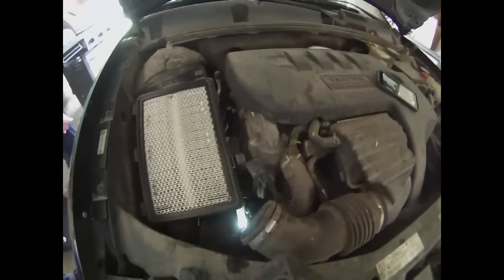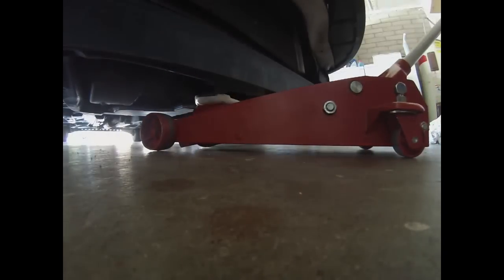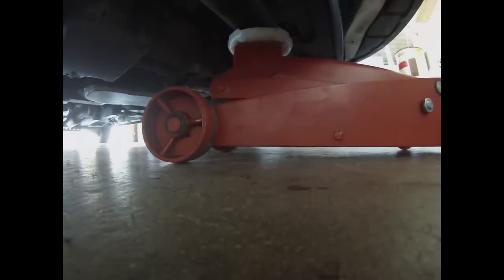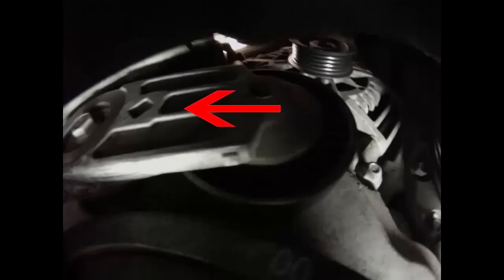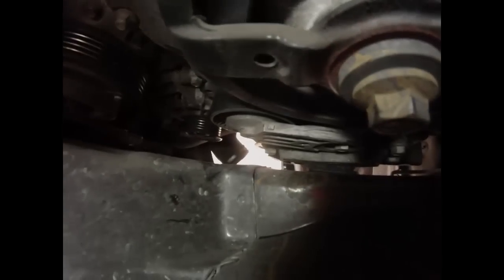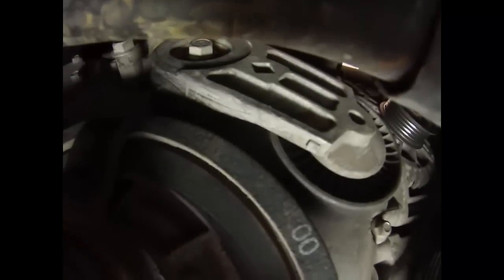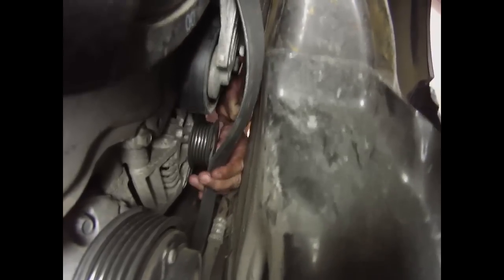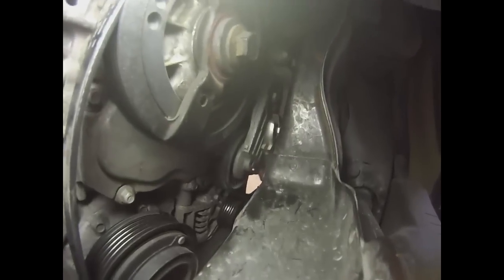Saturn Ion Serpentine Belt Replacement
I show how to put on a serpentine belt for the Saturn Ion.